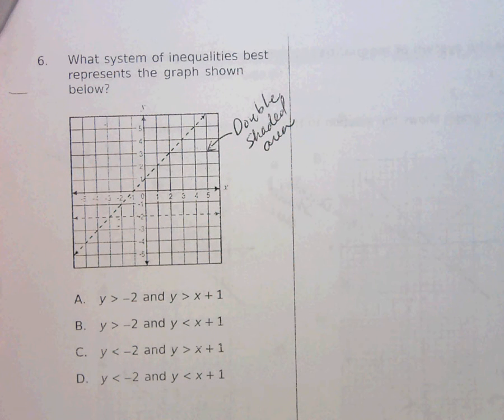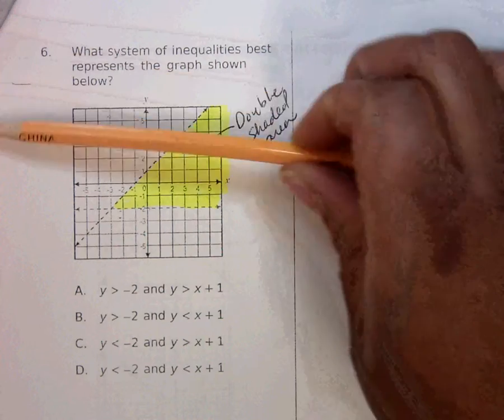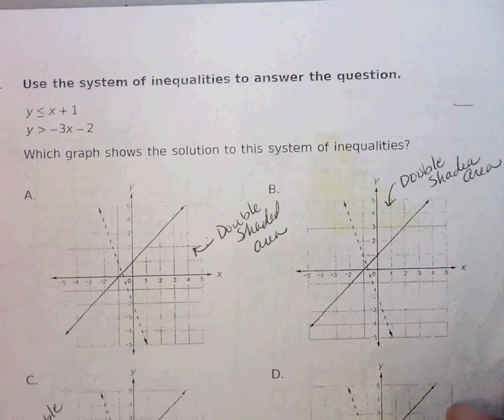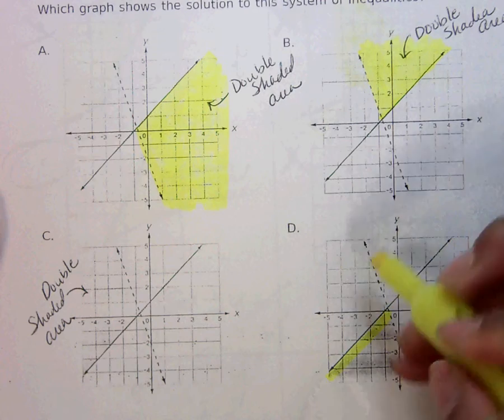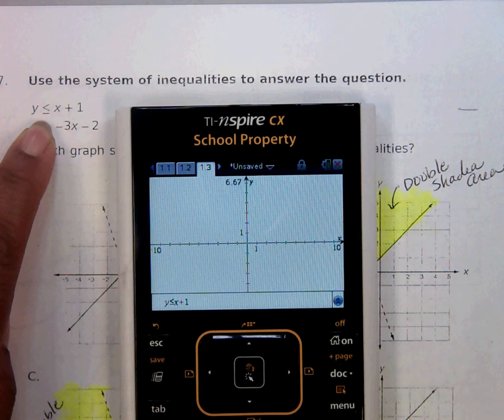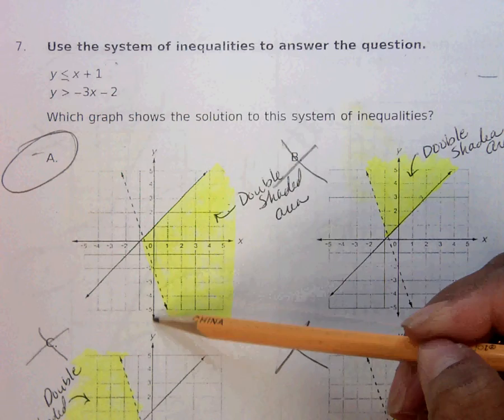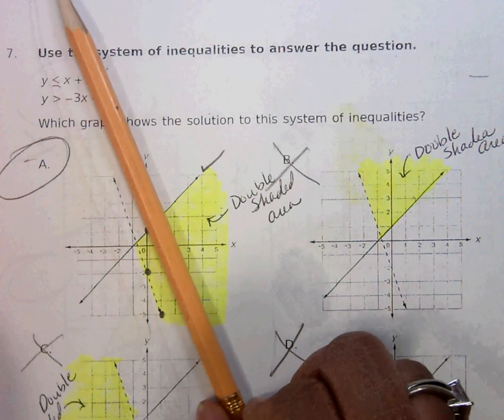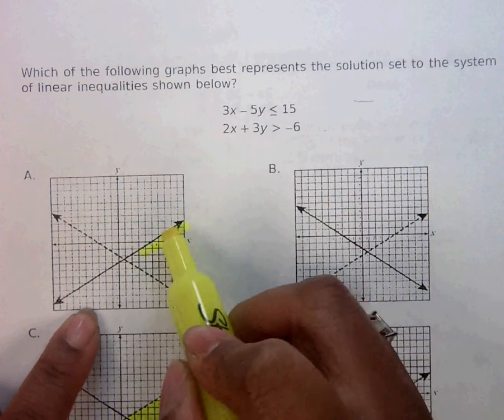Copy of Graphing systems of inequalites multiple choice questions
clwk 10: #6 and #7